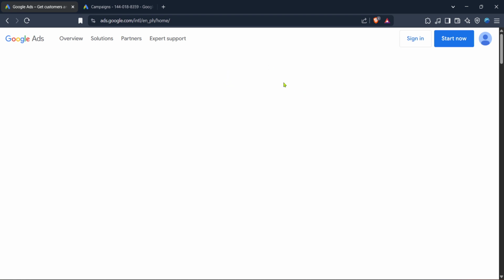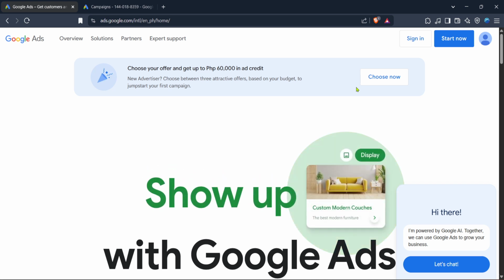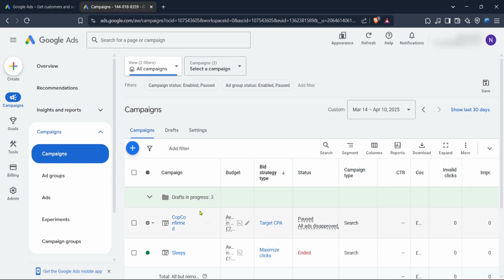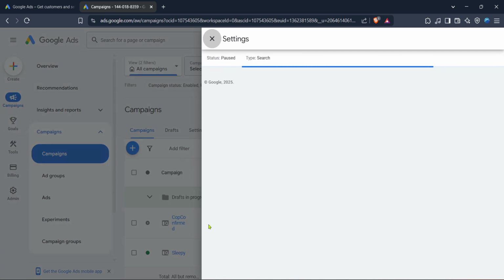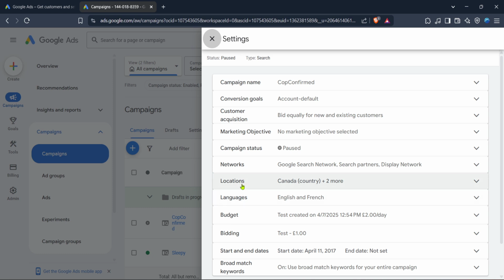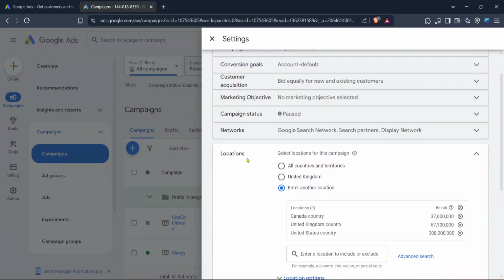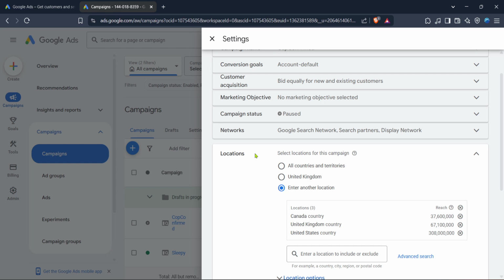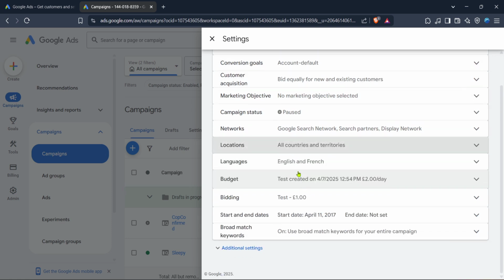How to Change Google Ads Location (Full 2025 Guide)